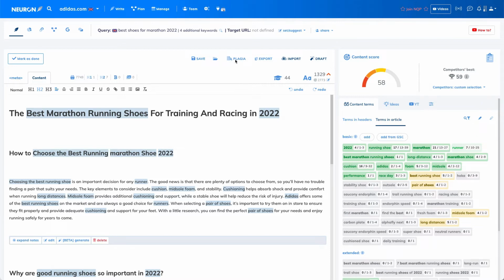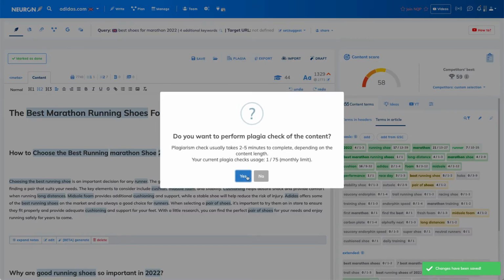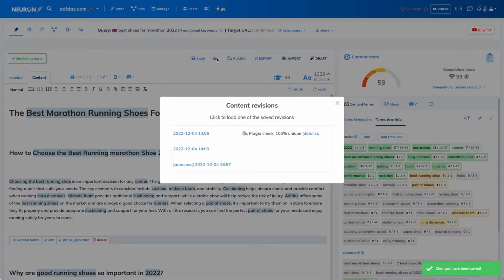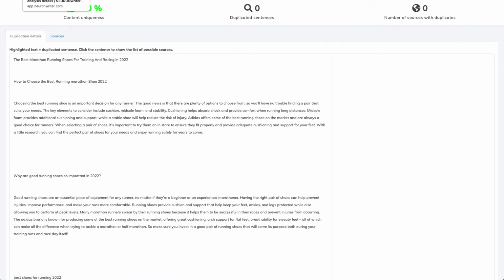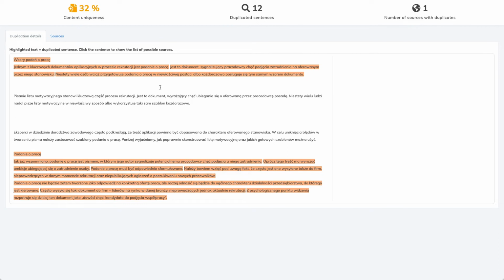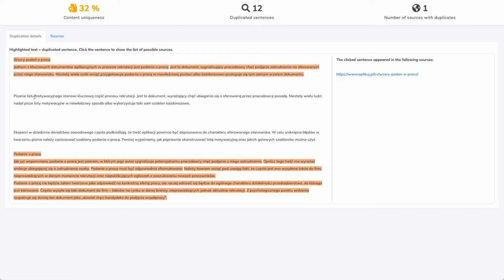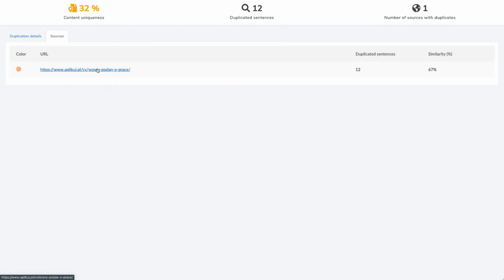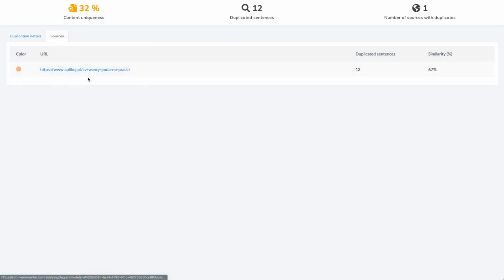NEURON Tutorial | Plagiarism checker